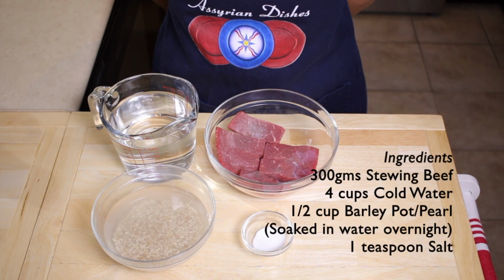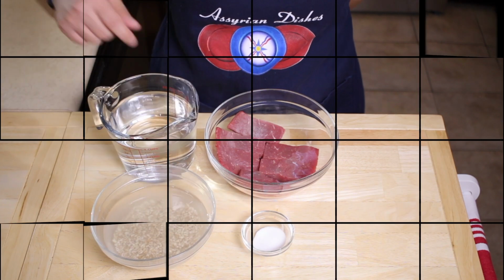How to make Harissa / Beef & Barley Soup (Assyrian Food)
Assyrian Dishes, Assyrian Food, Assyrian Recipes, Assyrian Cooking

T Fal Electric Pressure Cooker